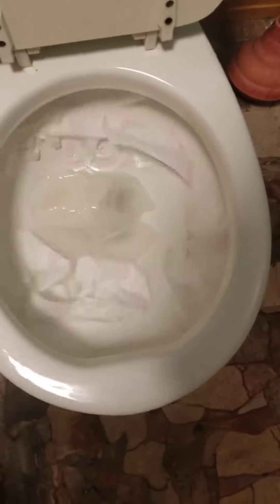1998 American Standard Colony Bowl Wash Tests